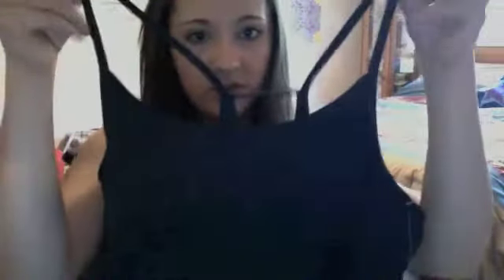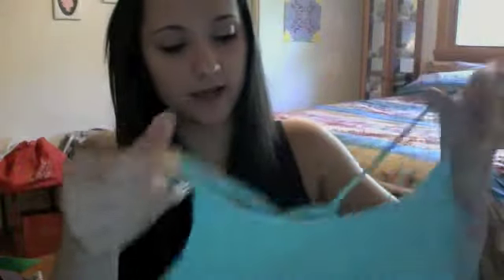June Fabletics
See what I ordered in this month's Fabletics !